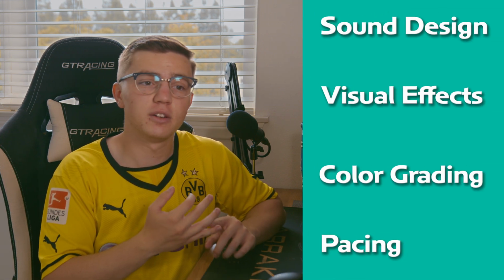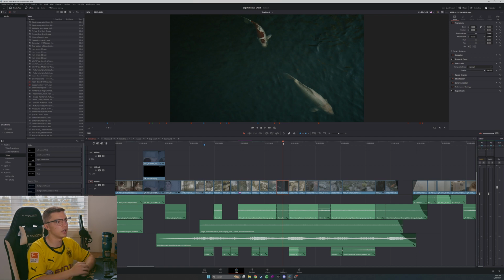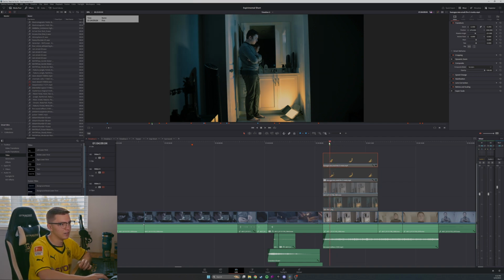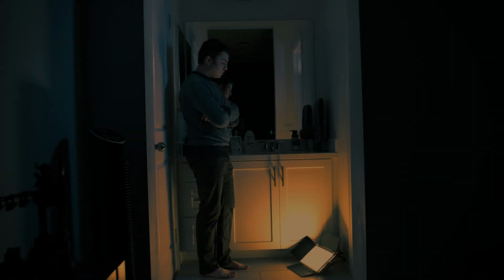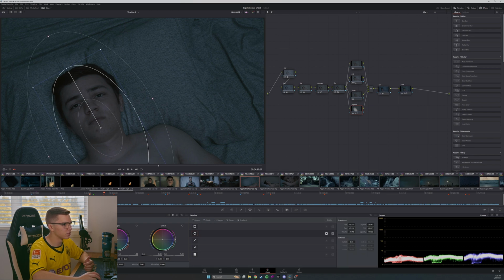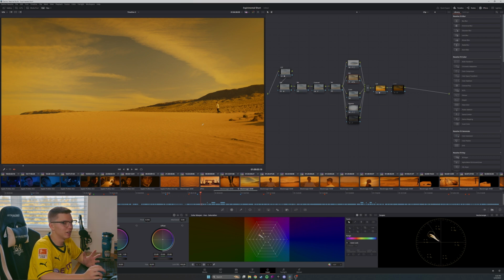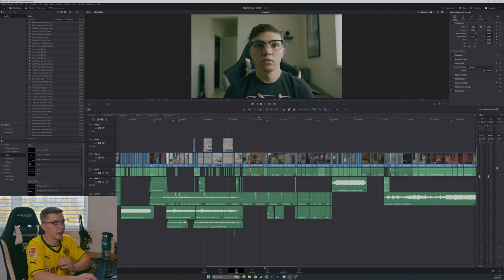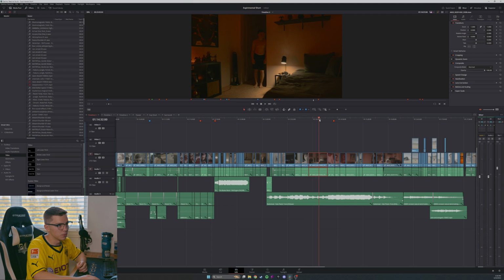Tips For Editing A Movie - Dreams BTS Part 4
Chapters:
0:00 Intro
0:36 Sound Design
9:19 Visual Effects
13:22 Color Grading
22:23 Pacing
28:19 Outro